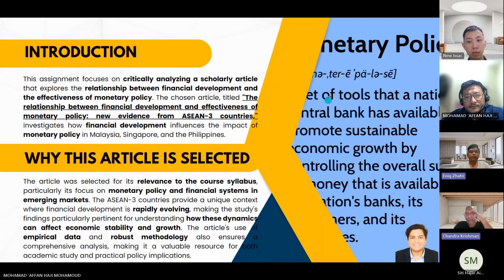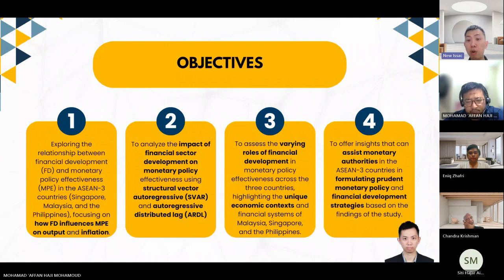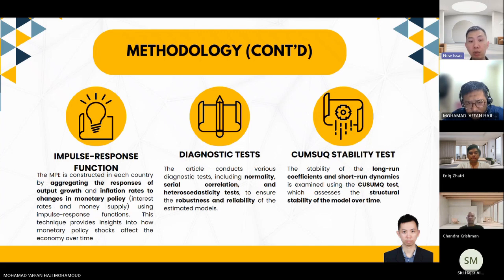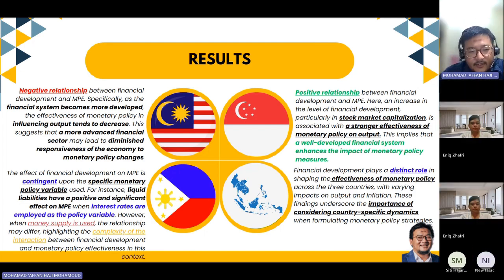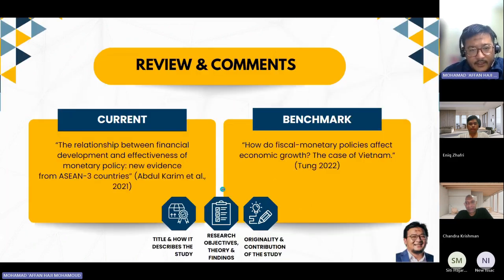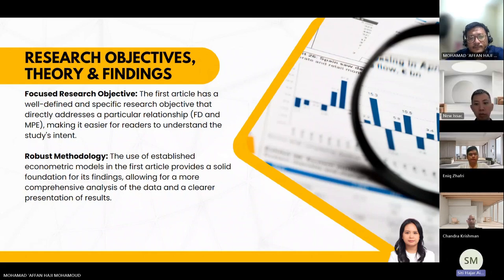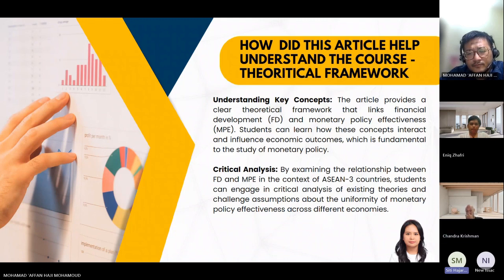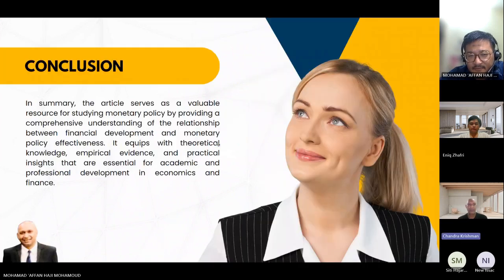UKM-GSB ZCMC6142 Group Project G2 - Article Analysis (Abdul Karim et al., 2021) - Set 2 2023/2024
Article Analysis by Group 2, Set 2 Semester 2 2023/2024
ZCMC6142 - Financial Markets and Institutions, UKM-GSB
Article: "The relationship between financial development and effectiveness of
monetary policy: new evidence from ASEAN-3 countries" (Abdul Karim et al., 2021).
Group 2:
LECTURER: DR. SYAJARUL IMNA MOHD AMIN

NEW BOON KIT - P120613
CHANDRA VATHAN A/L KRISHMAN - P125319
ENIQ ZHAFRI BIN EMEL FAIZAL - P127699
MOHAMAD ‘AFFAN BIN HAJI MOHAMOUD - P127117
SITI HAJAR AISYAH BINTI MUSTAFAMELIKI - P119307

Agenda:
1)  Summary/ synopsis of the article
• Problem/ Research Question (Issue)
• Objectives
• Methodology
• Results

2) Reviews and comments
• Title - how well the title describes the whole study
• Research objective(s), theory and findings – clear, critical, comprehensive
• Originality & Contribution of the Study – theory, context, method, policy and managerial implication

3) How did this article help you understand the course?